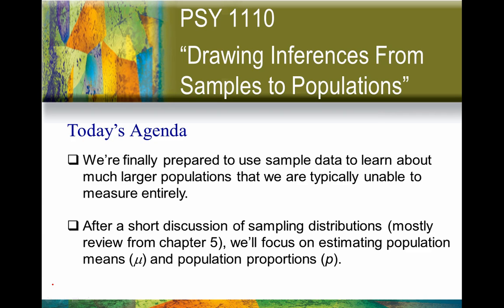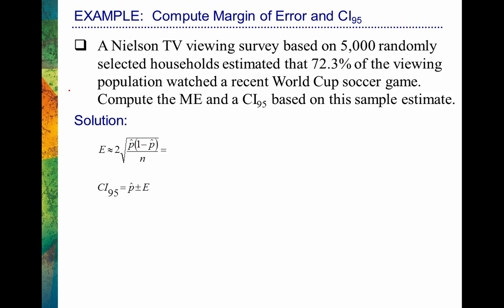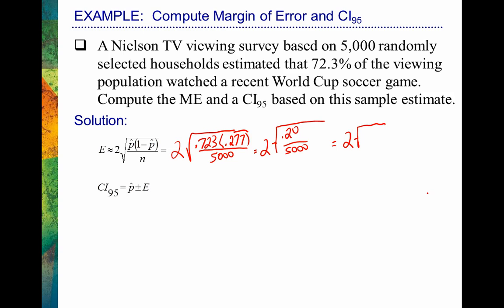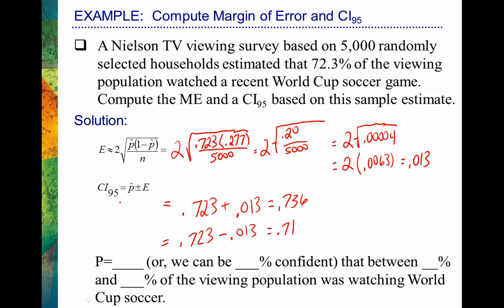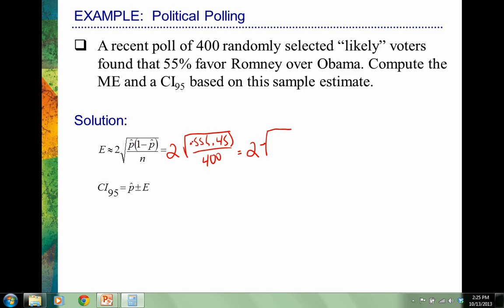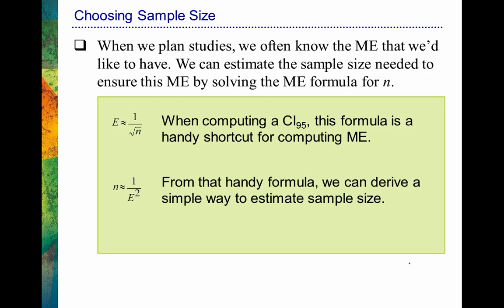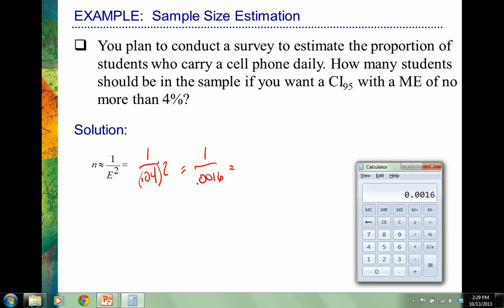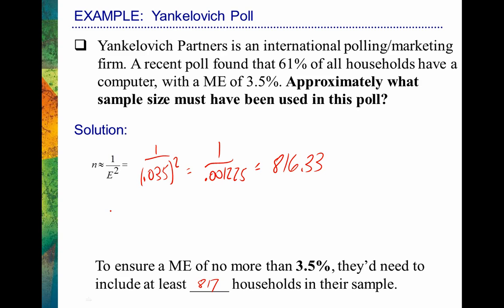PSY1110: Section 8.3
In this video, I discuss estimating population proportions, and I demonstrate how to compute margins of error and confidence intervals.